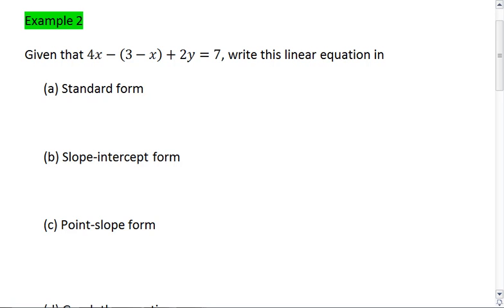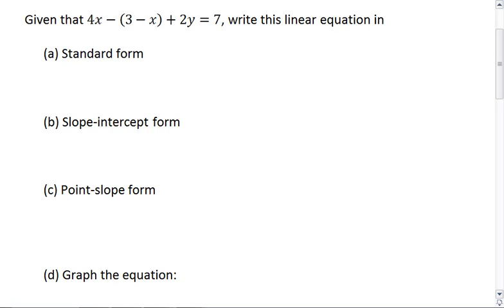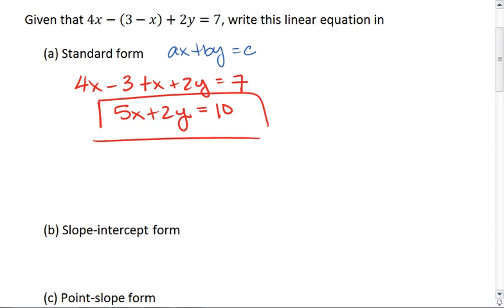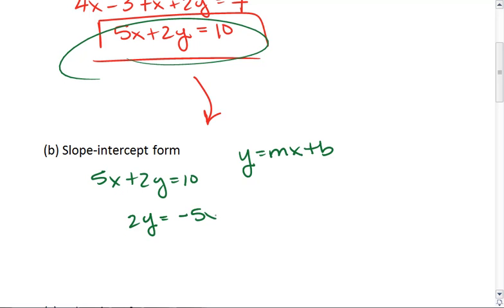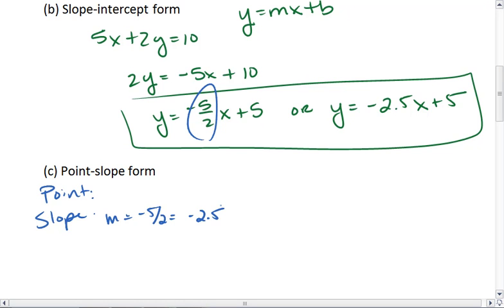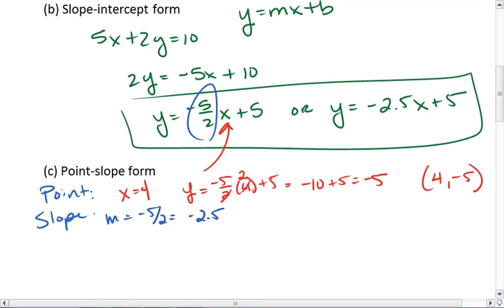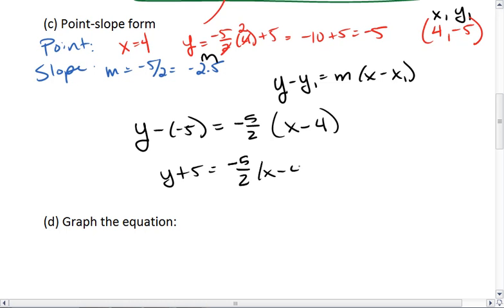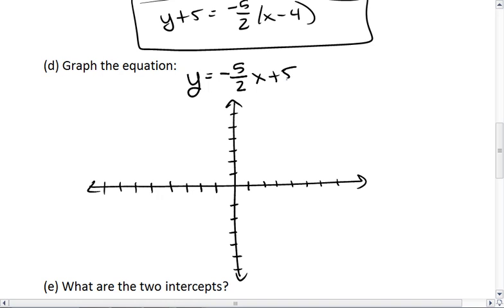2.2 & 2.3 (4 of 5) Different Forms of Linear Equation, Example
Example of putting a linear equation in different forms and then graphing it.